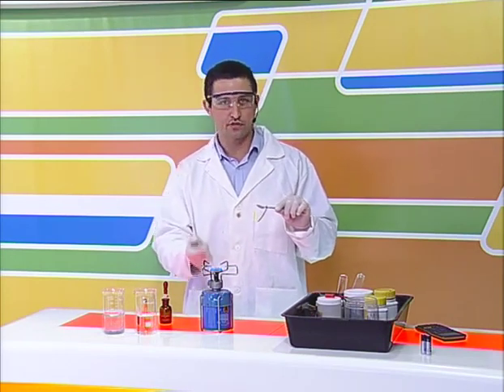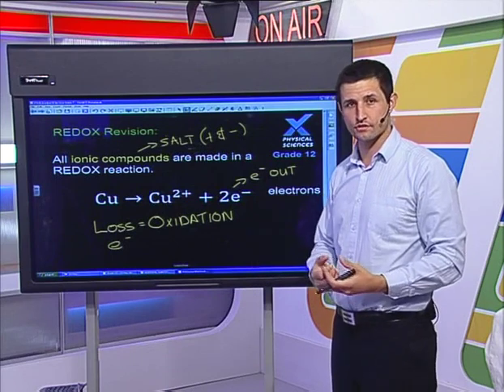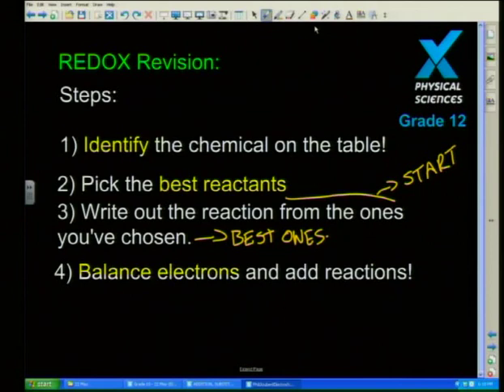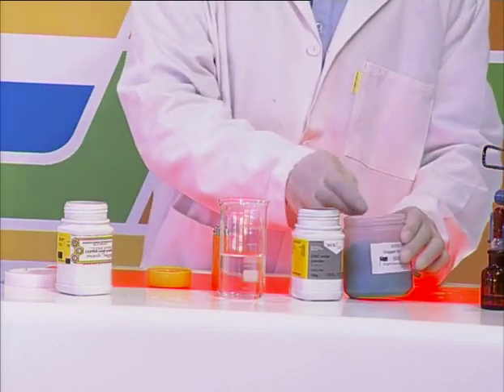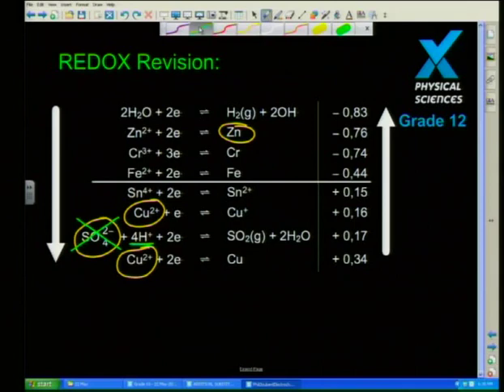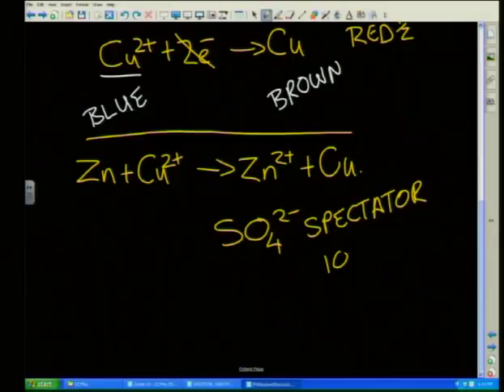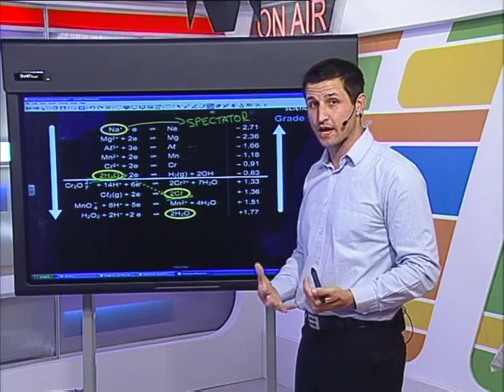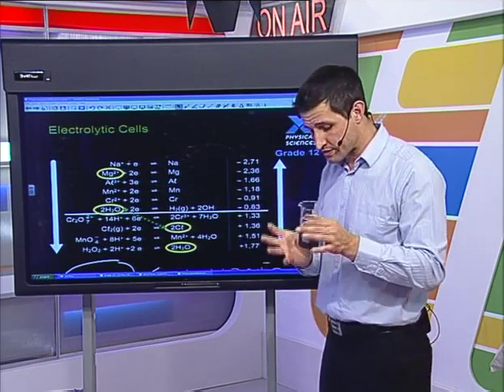Show 14: Electrochemical Reactions - Whole Show (English)